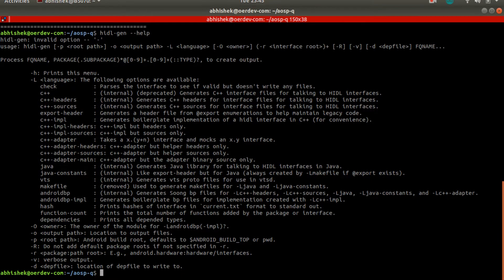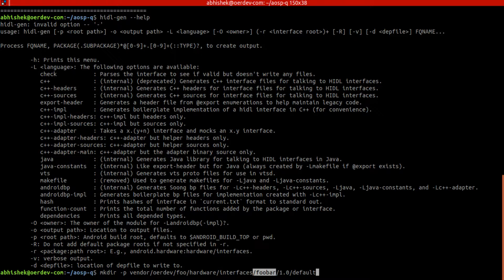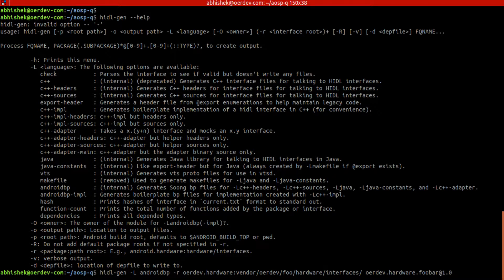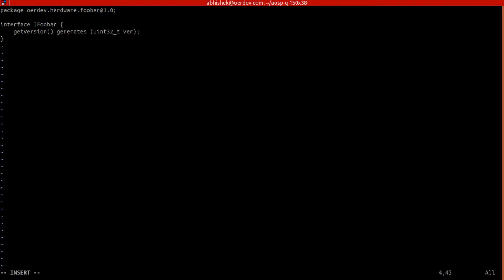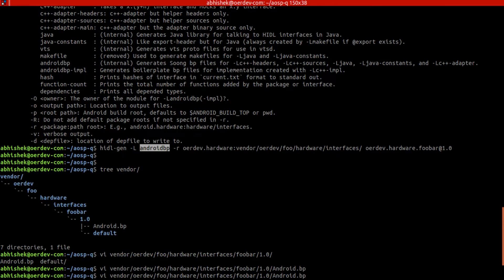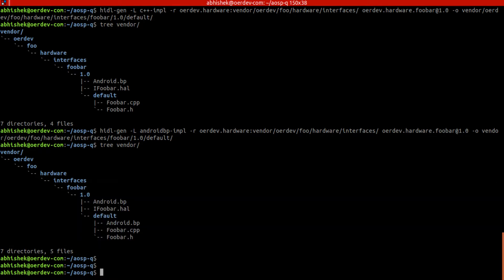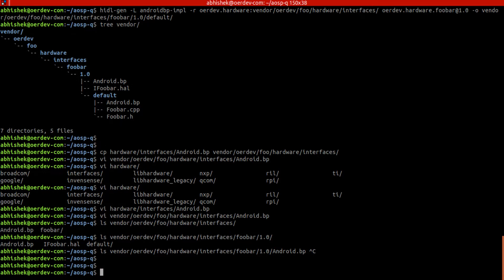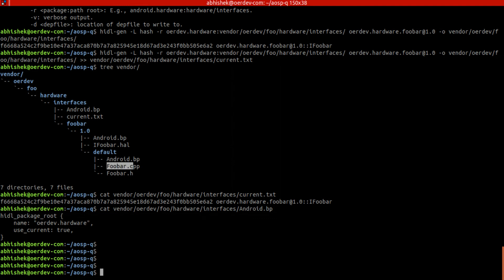Android Q : Generating Vendor HAL boilerplate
All we need to do to generate vendor HAL boilerplate generation. There are certain important steps which are must otherwise Soong will keep giving the error, especially in Android Q.